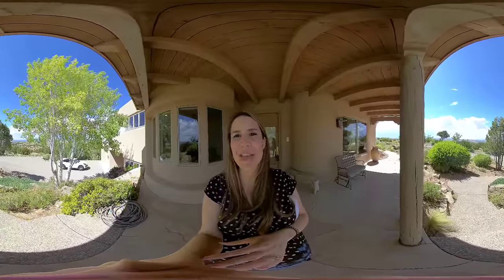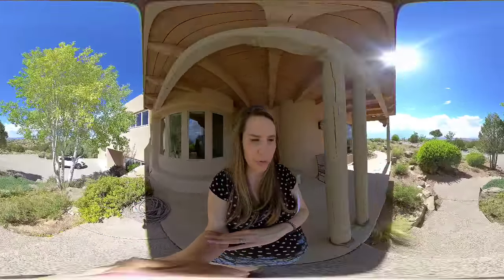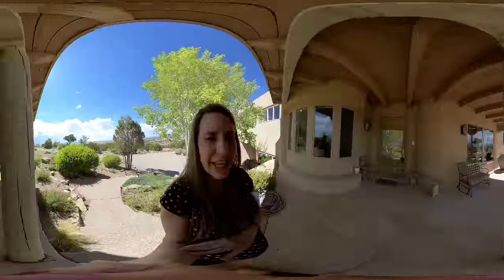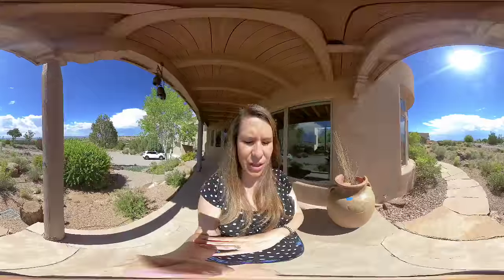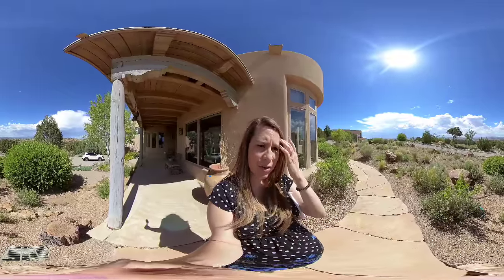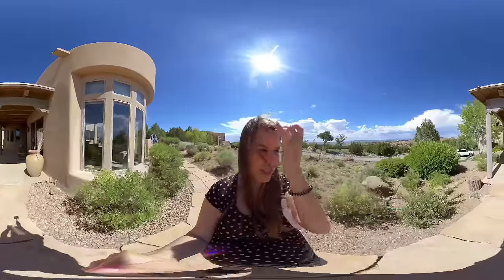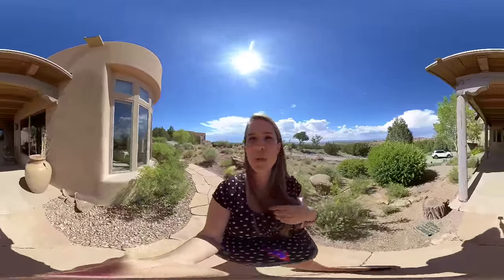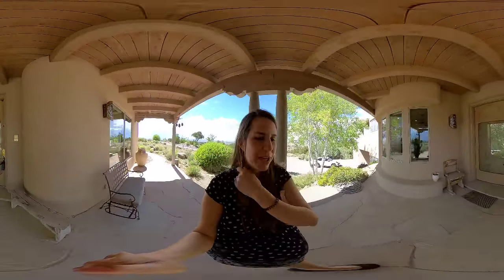Click here! 7 Calle Las Iglesias, Placitas NM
360 degree video of the exterior, views!